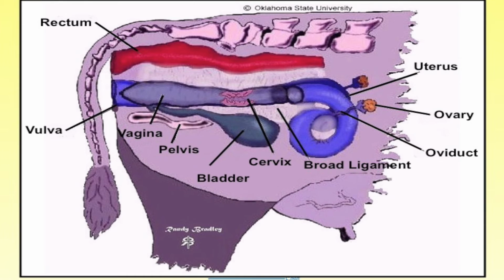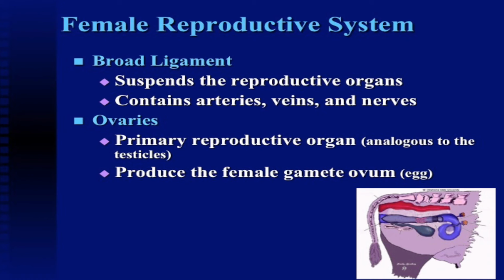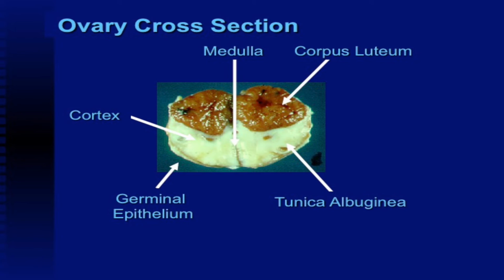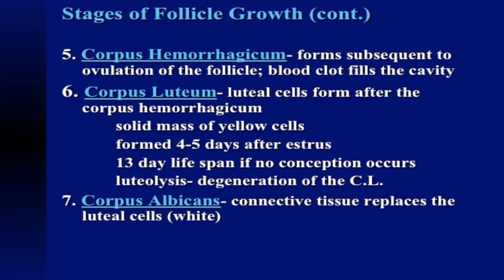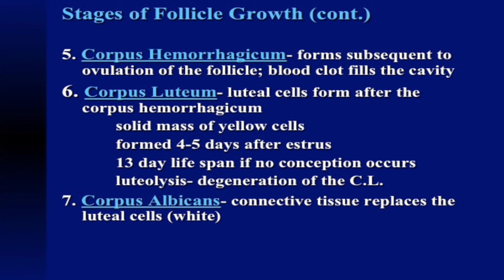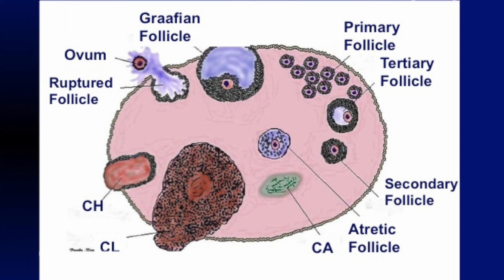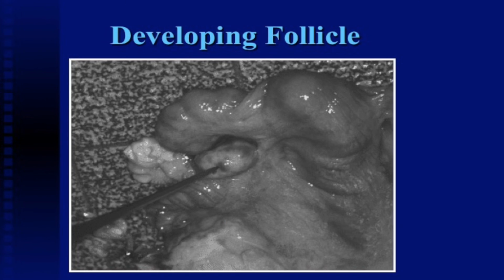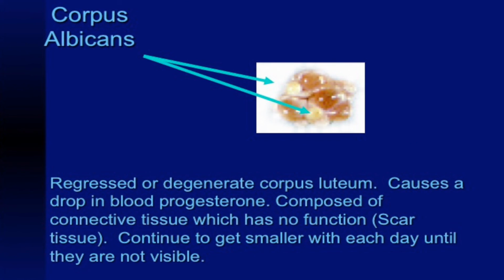Cleere Lecture 13- Beef Cattle Reproduction